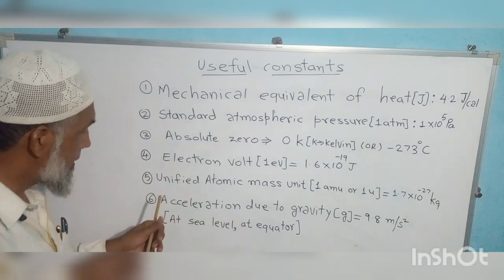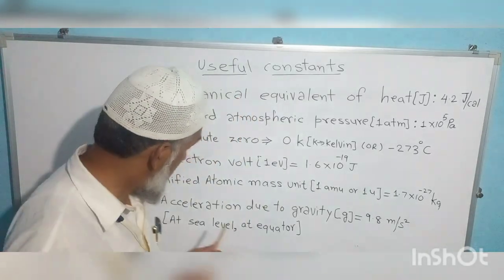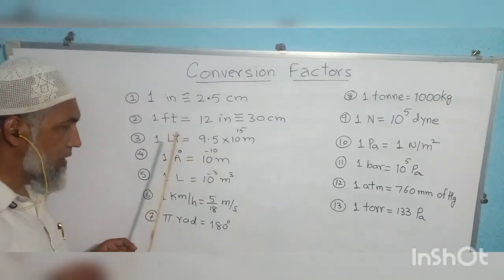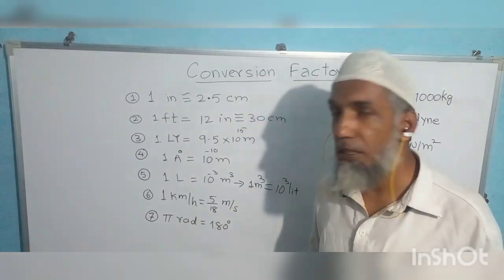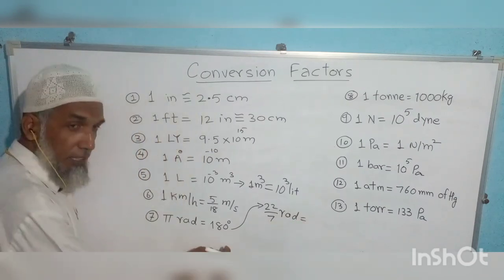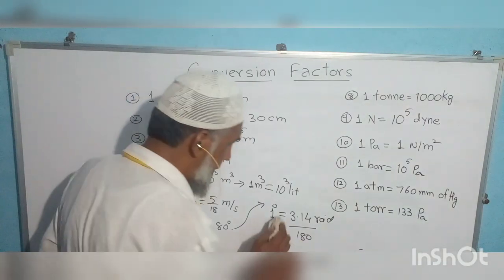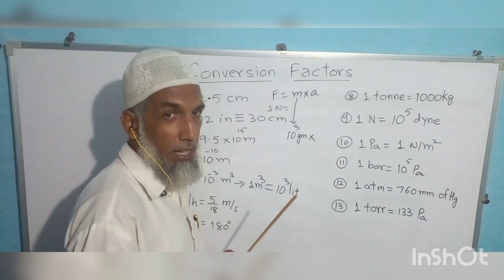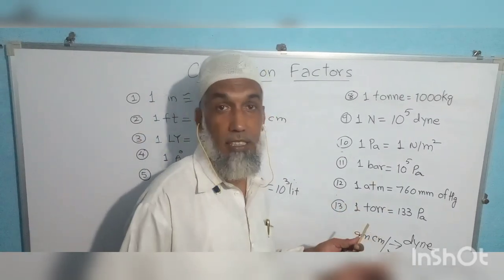Conversion factors...useful for physics calculations